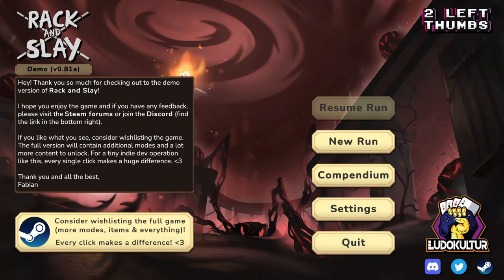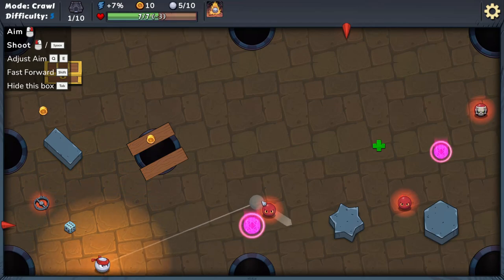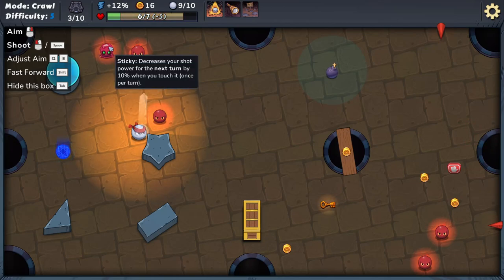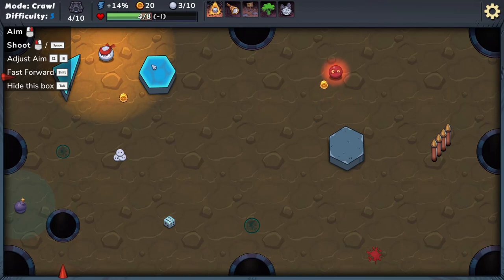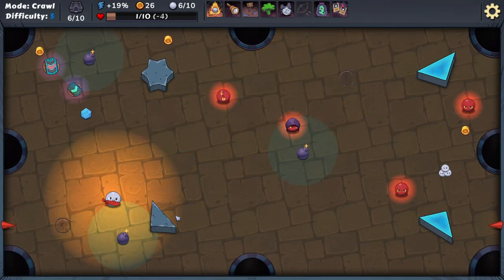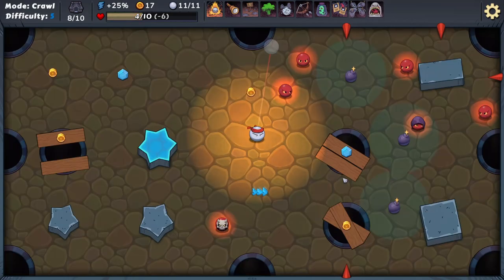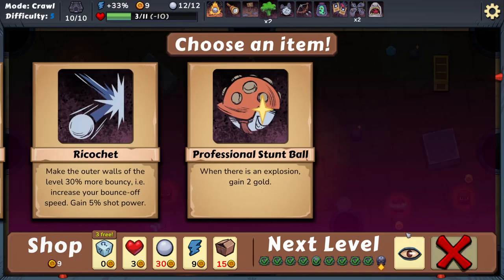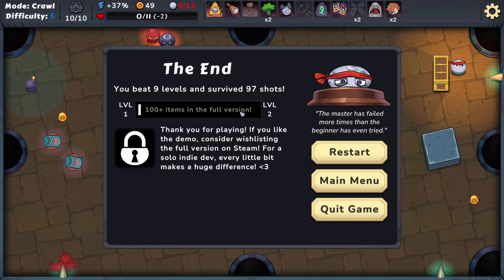Straight to the Pool Room (Rack and Slay Demo)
Rack and Slay is set to release in Q1 2024

Check out the demo and Wishlist Rack and Slay on Steam